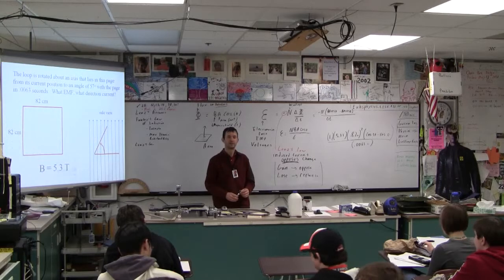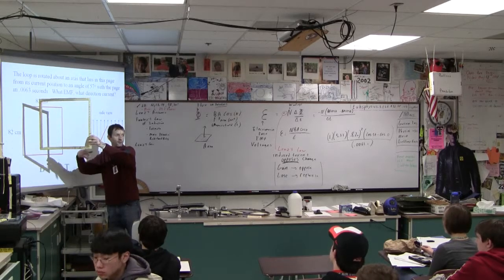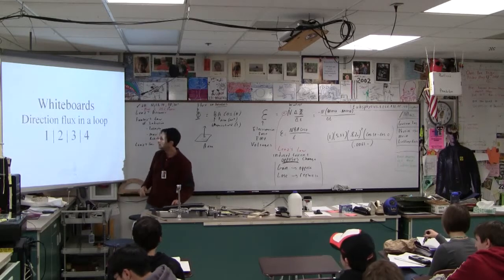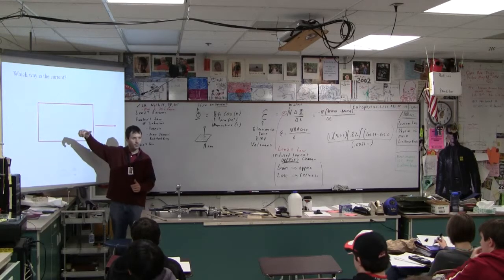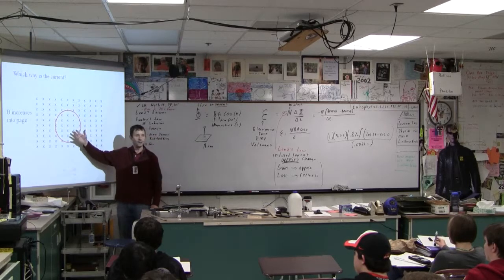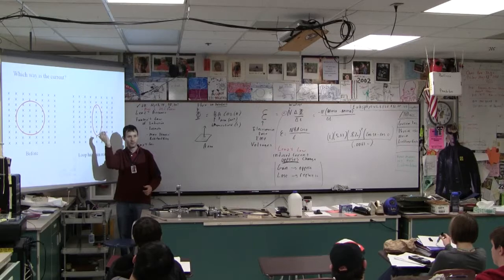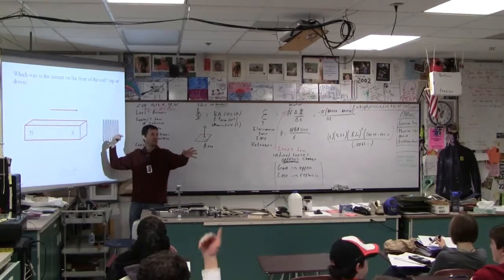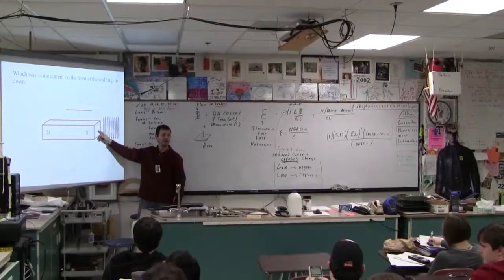IBII 20-04-01 Magnetic flux, induction and Lenz's Law (6/7)